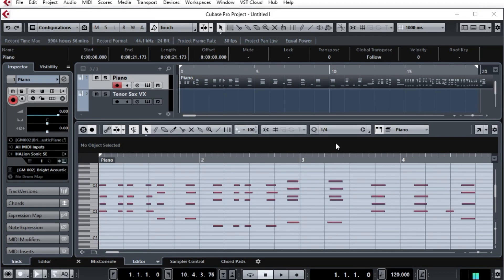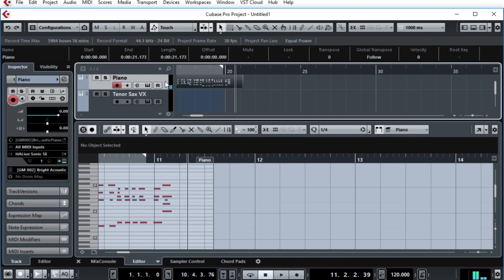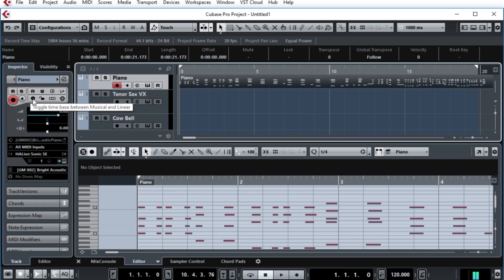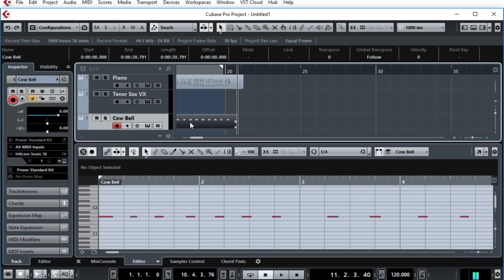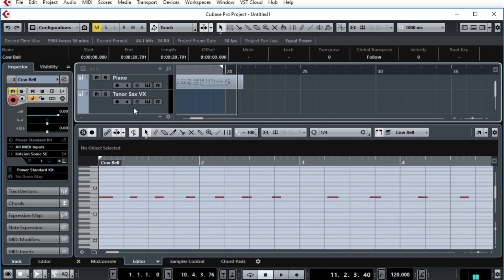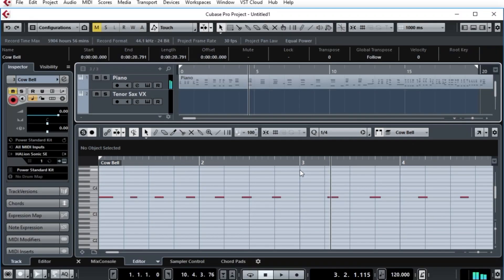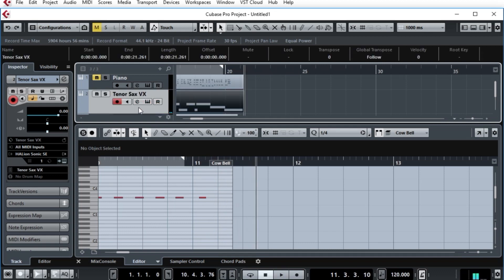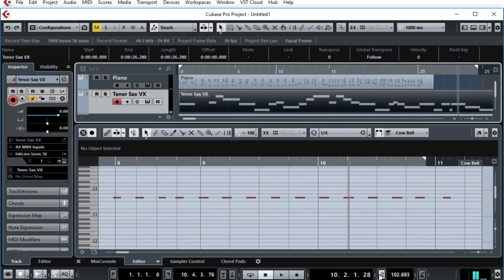Cubase Tip: Sync project tempo to existing track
Sometimes a song is assembled in a piecemeal fashion, starting with a single artist's rendition. For example, a vocalist may sing a beautiful song completely a capella, or a pianist plays a cool improvisation. Now suppose you would like to take that track as a starting point, and embellish it with a backing band or orchestra.

There are a few challenges to this process. One of the challenges is tempo. The artist may have played a little faster here, a little slower there. How do you create a tempo track to build your project? By tapping the beat!!!

In this Cubase Pro feature, you can tap along with the performance, and let that be the basis for your tempo track. Here are the steps:
- Start with a project that has only the single performer's track in it
- In the track inspector, change the track from Musical Mode to Linear mode
- Now add a temporary percussive track that you can use to tap the beat.  The example in the video uses a cow bell sound
- Open the editor for the main performance.  This is handy to watch the MIDI notes or audio waveform as you try to tap with it
- Record to tap along on the percussive track while hearing and viewing the artist's track
- Since the recorded tap is just MIDI, you can open its key editor and make any adjustments, if needed
- Finally, go to the menu: MIDI - Functions - Merge Tempo from Tapping

The tempo track will now match the performer.

At this point you can add any other instruments, and record to the synced tempo track.

There is another trick that you can do, if you'd like:  You can temporarily set the project to use a Fixed tempo.  Then mute the original performer, and record new instruments using a constant fixed tempo.  When done, simply switch back to the Tempo track.  As long as the added tracks are in Musical Mode, they will adapt to the varying tempo, and work perfectly with the original performance.

For an in-depth preview of the Cubase features for each version, check out the course: Complete Cubase Overview - what it is, what it does, and what version to use